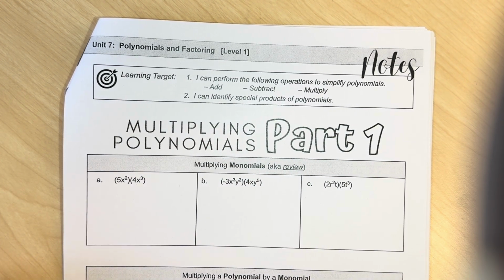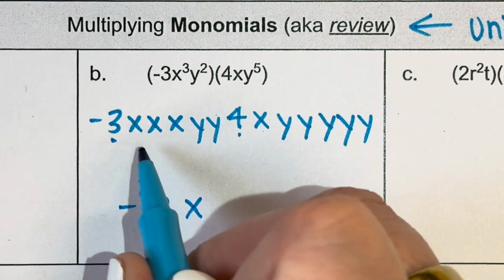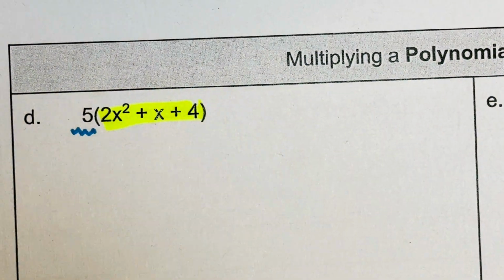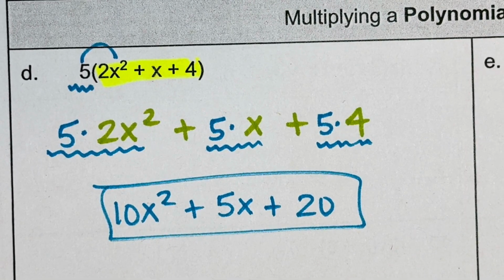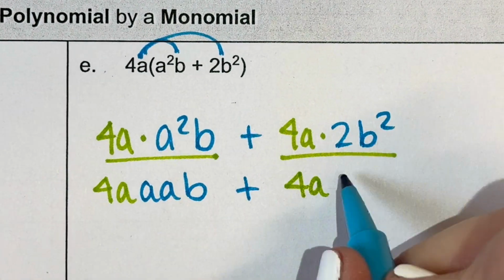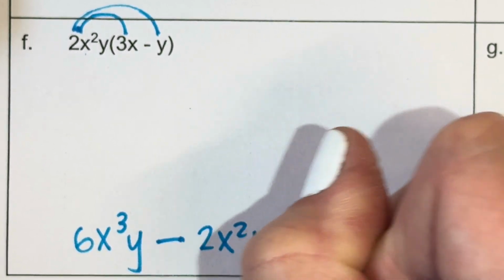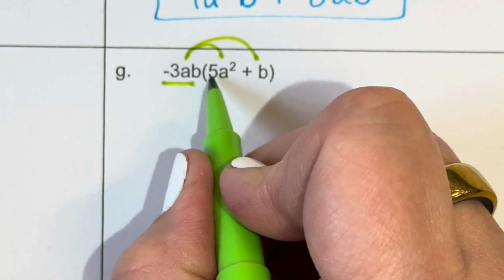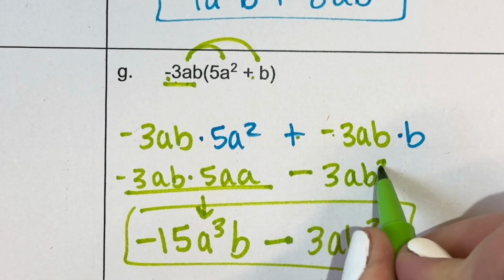Multiplying Polynomials (part 1)